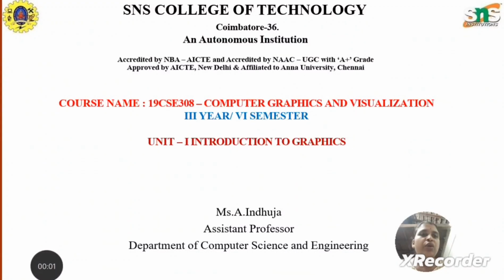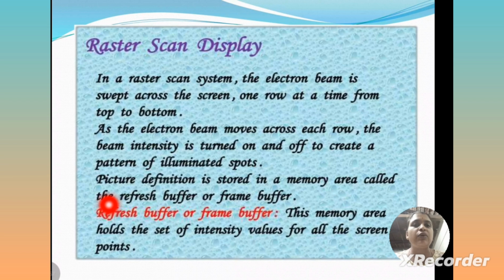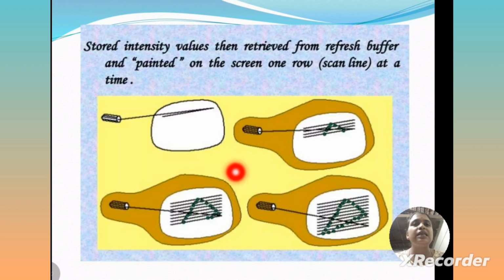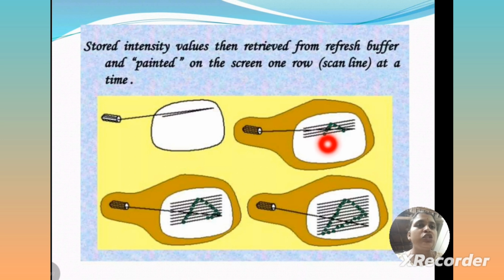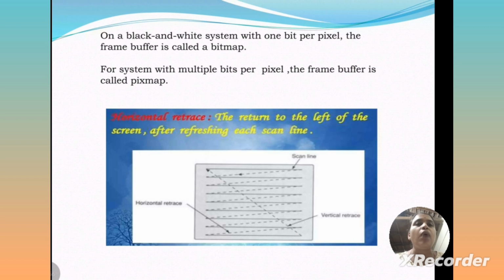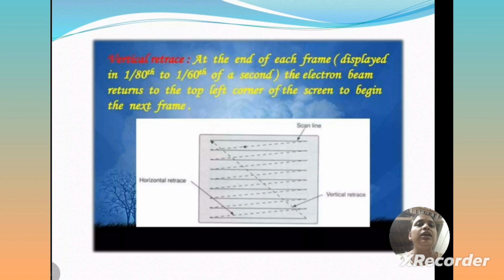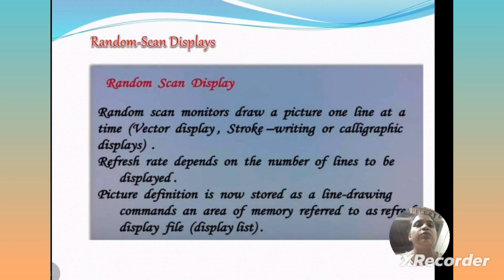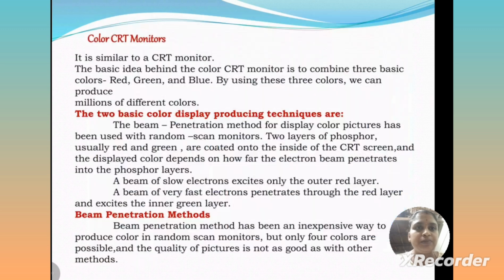Raster and Random Scan displays - video display devices | CGV | SNS INSTITUTIONS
Raster-Scan Displays

Raster-scan displays render images by sweeping across the screen one row (scan line) at a time, much like a TV set.

Definition & Principle: In a raster-scan system, an electron beam (in CRTs) or pixel driver (in flat-panels) moves sequentially from the top left to the bottom right, illuminating pixels based on values stored in a frame buffer .

Frame Buffer: A dedicated memory area—called the refresh buffer or frame buffer—holds intensity (and color) values for every pixel. During each refresh cycle, the beam reads this memory to reproduce the image .

Advantages:

Well suited for complex, shaded, and filled scenes because every pixel is addressable .

Supports interlacing to reduce flicker (alternate-line refresh) and high resolutions .

Disadvantages:

Requires large memory proportional to resolution (width × height) .

Less efficient for simple line drawings; beam spends time scanning blank areas .

Random-Scan (Vector-Scan) Displays

Random-scan displays, also called vector or stroke-writing devices, draw images by directly tracing each graphical primitive.

Definition & Principle: The electron beam is steered only along desired lines and curves, moving from one endpoint to another and blanking while in transit, rather than scanning the whole screen .

Display File: Instead of a pixel frame buffer, a refresh display file stores a list of line-drawing commands (start/end coordinates, intensity). The beam controller reads and redraws these primitives each refresh .

Advantages:

Infinite geometric resolution for lines and curves—no dot-pitch limitation .

Memory efficient for line-art or wireframe CAD models, since only primitives are stored .

Disadvantages:

Poor at rendering filled areas or complex scenes—each shape must be retraced .

Refresh rate falls as the number of primitives grows, leading to flicker if overloaded .